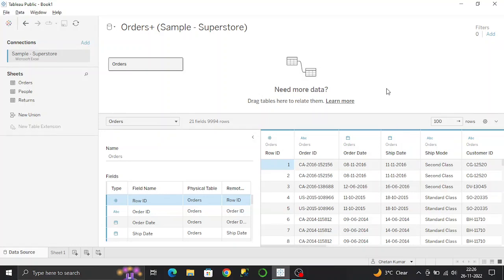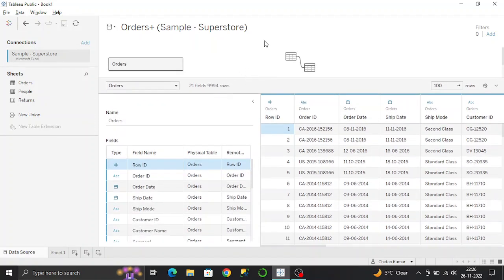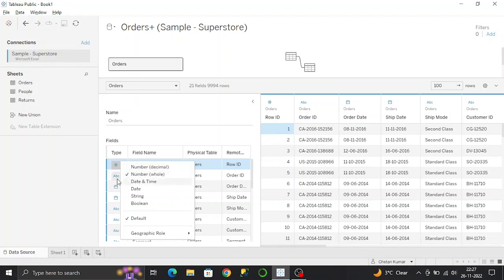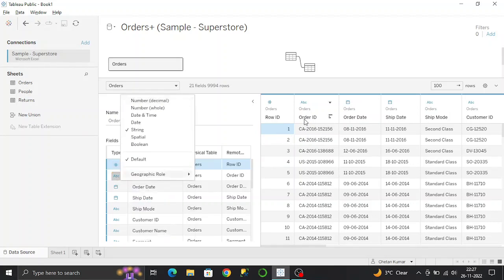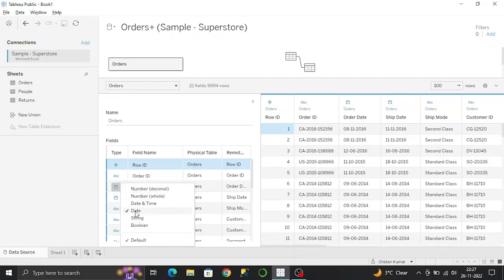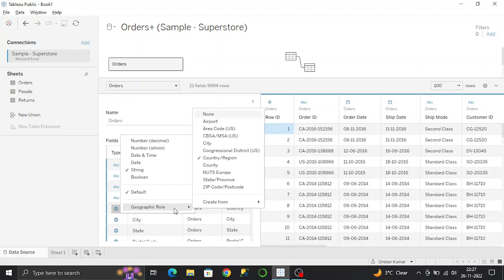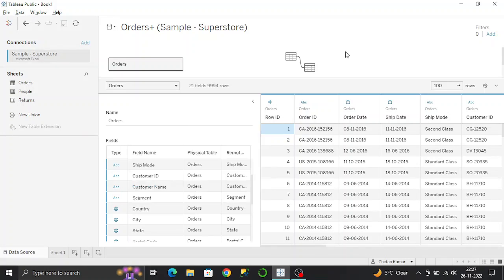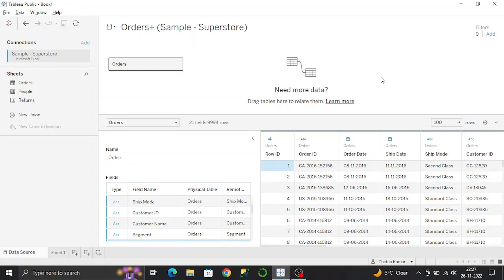Tableau Video Lesson 2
Data Types in Tableau